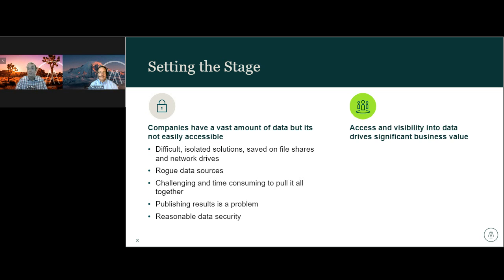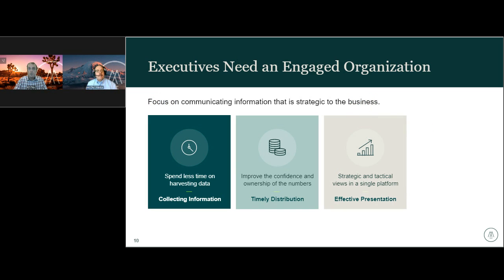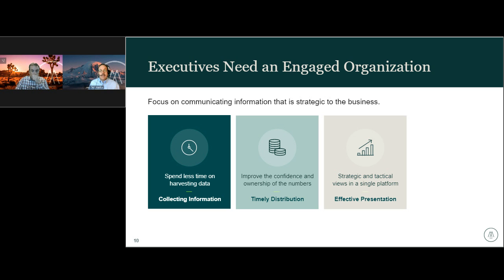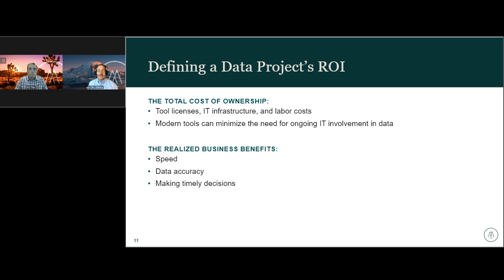Drive Profit with Data Analytics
A Moss Adams webcast, presented by Loren Den Herder, Managing Director, and K.C. Fike, Senior Manager, on September 28, 2022.

Understanding how each of your products and services perform by gross margin is critical to a company’s current and long-term success. However, the detail behind this isn’t reported at a granular enough level, as analyzing revenues and cost data—such as operating costs, freight, discounts—from multiple systems proves to be a challenge.

Watch our webcast, Drive Profit with Data Analytics. We discuss solutions that can help you gain insight into your margins at a granular level, allowing you to make informed decisions to manage costs, determine product and service offerings, and increase your profits.